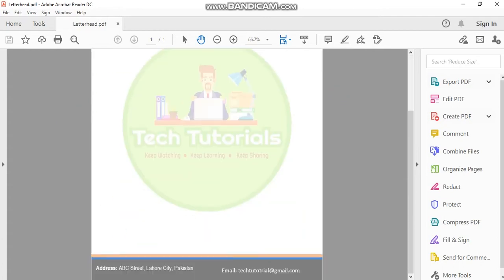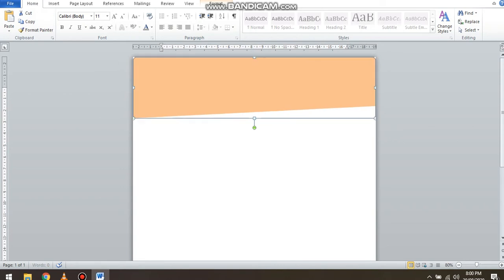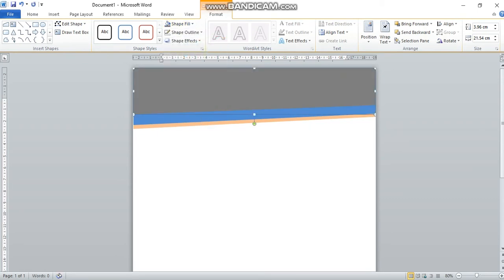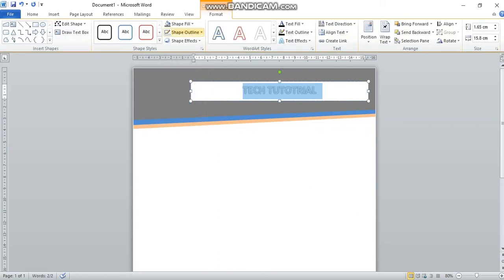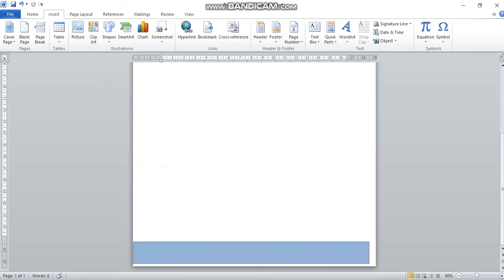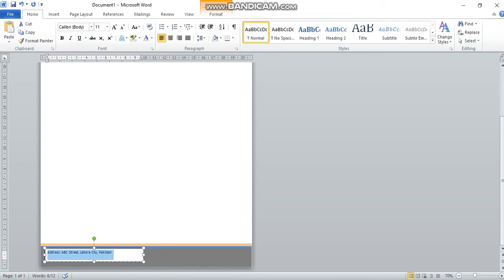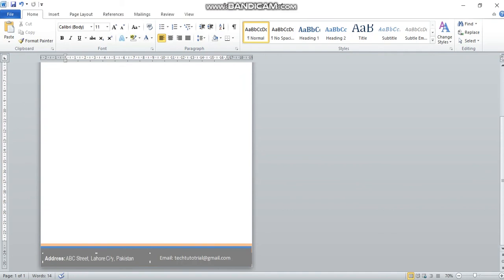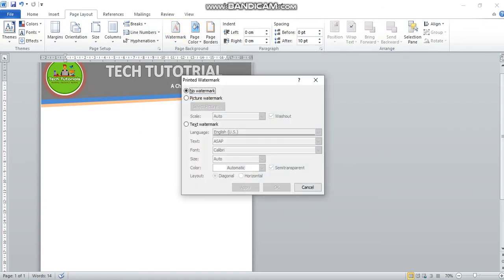MS Word Tutorial: How to Make Letterhead Design in Microsoft Word 2019 | ENGLISH TUTORIAL 2020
MS Word Tutorial: How to Make Letterhead Design in Microsoft Word 2019 |  TECH TUTORIALS 2020

You can also watch this video.
How To Properly Upload a Video On Youtube Channel step by step with new settings |Tech Tutor 2020

How To Remove Pattern Lock Into Simple & Complex In OPPO A37, A71, A83, F9 | Tech Tutorials 2020

How to Lock and Unlock oppo A37, A83, F5 with double tap on home screen | Tech Tutorials 2020

Quaries Solved:

1. MS WORD
2. How to make Letter Head in MS WORD
3. How to use ms word
4. Letter head kese bnain ms word main

Copyrights: Tech Tutorials

Regards
Tech Tutorials Team